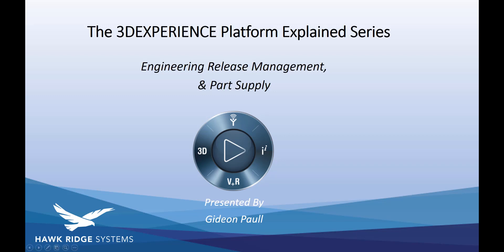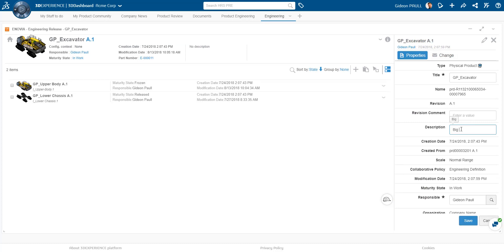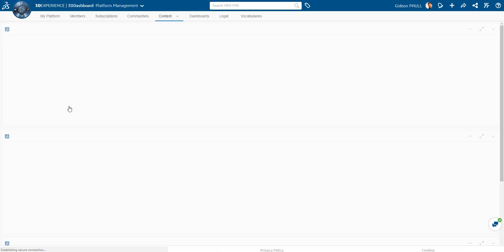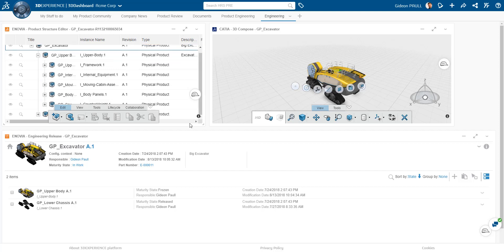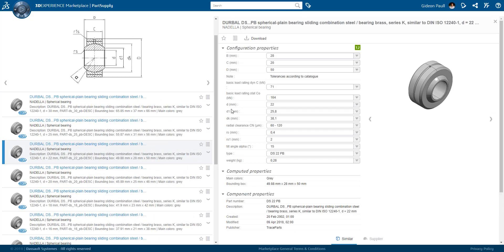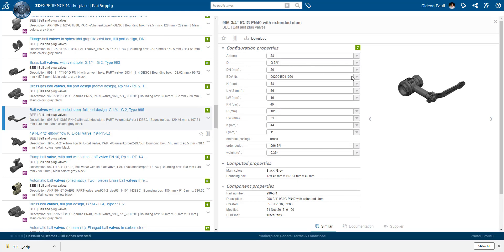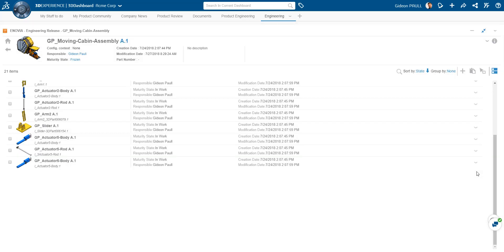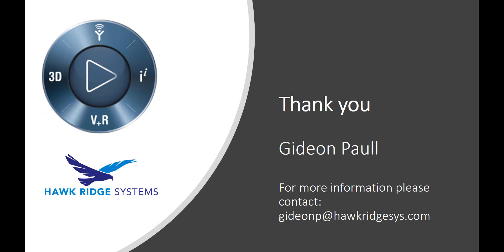Explore the 3DEXPERIENCE Platform's Part Supply Management Tools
Part 5 of this series explains the 3DEXPERIENCE Platform highlights the robustness of the engineering release management & part supply.